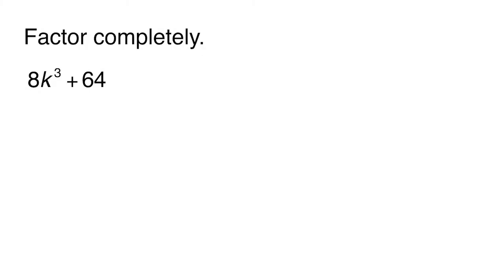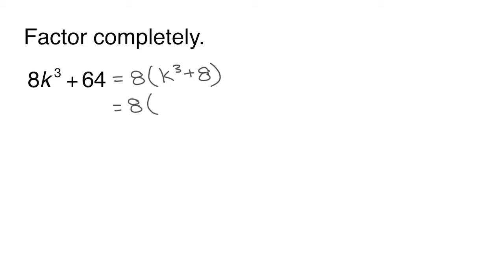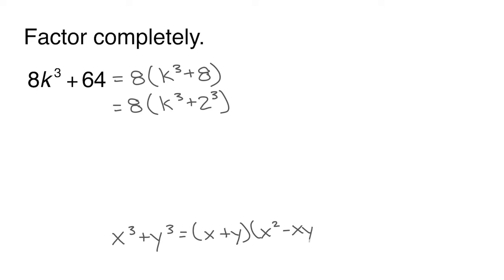Lial Introductory and Intermediate Algebra Chapter Test Prep: Ch. 6 Ex. 20